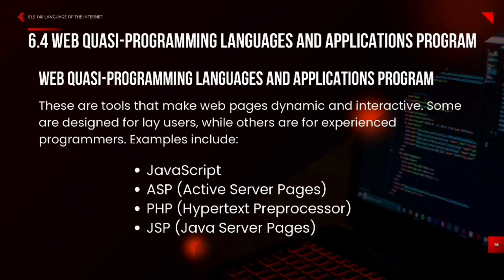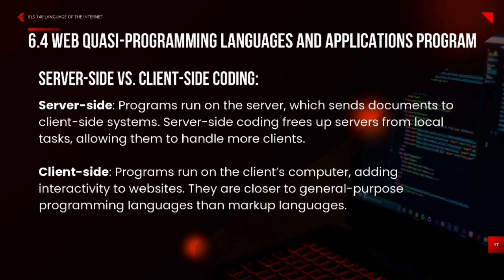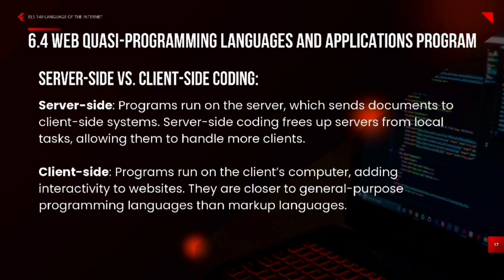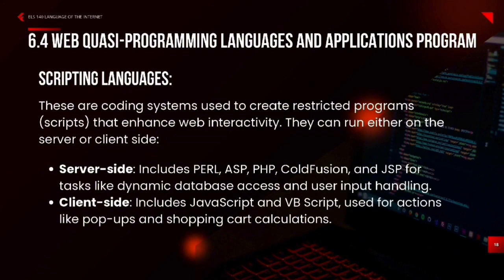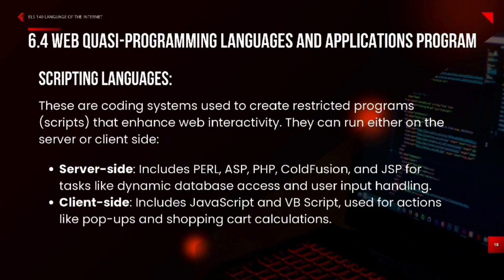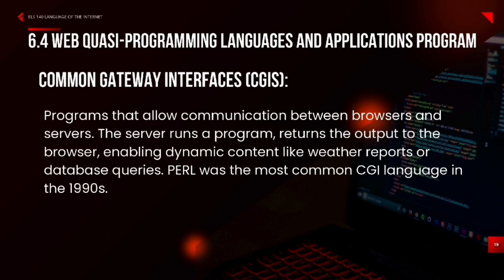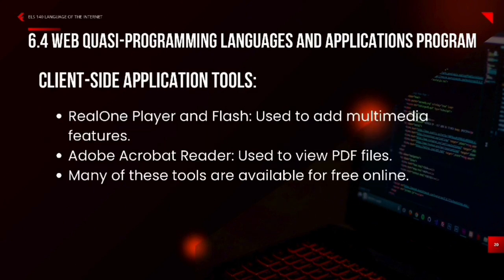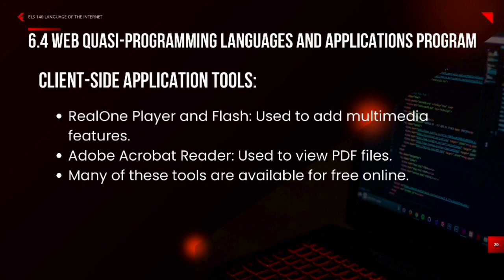LOI Module 6 Part 3 Magallanes, Capio, David